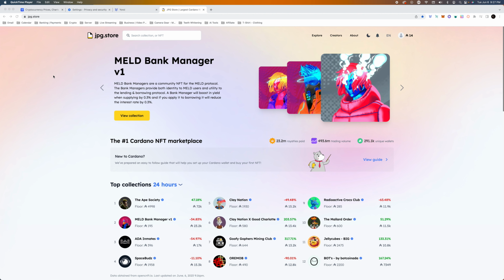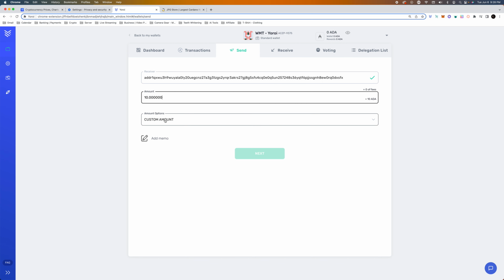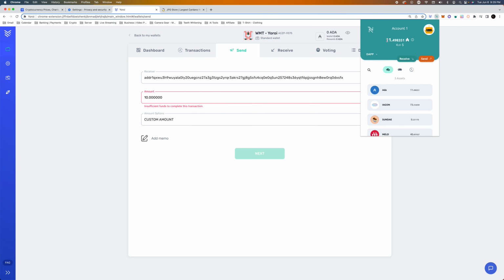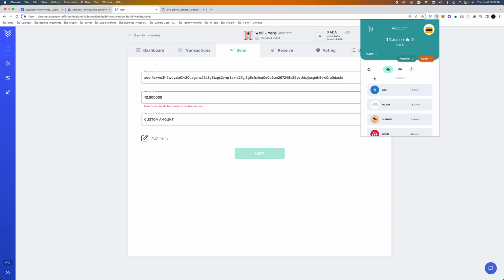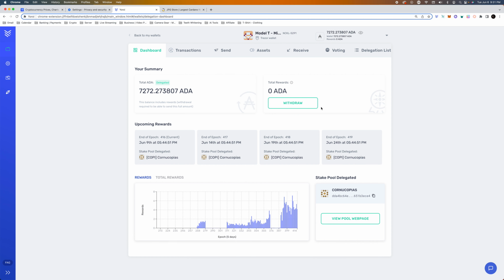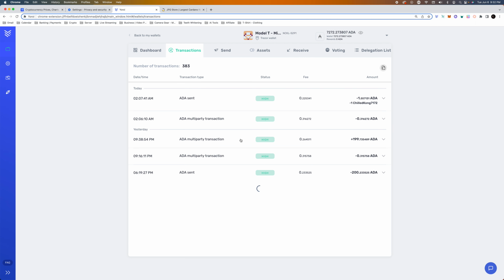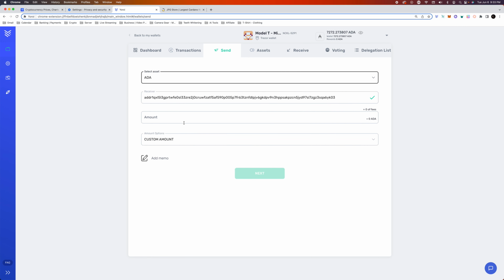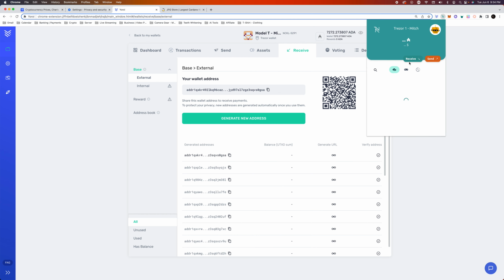How to Troubleshoot a Cardano (ADA) Wallet | 5 Simple Fixes!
Troubleshooting Cardano Wallets | 5 Issues and Fixes!

5 Cardano Troubleshooting Tips!

10 Day Cryptocurrency Challenge! The Ultimate Crypto Course

Welcome to our tutorial on how to troubleshoot a Cardano (ADA) wallet! In this video, we will walk you through five simple fixes for common issues that you may encounter while using your Cardano wallet.

Not enough ADA balance in wallet: If you're having trouble sending ADA due to insufficient balance, we'll show you how to check your wallet balance, add funds, and ensure you have enough ADA to complete your transactions.

UTXO issues: Unspent Transaction Outputs (UTXOs) can sometimes cause complications with transactions. We'll guide you through the process of identifying and resolving UTXO-related problems, ensuring smooth and successful transactions.

Sending yourself ADA: It's not uncommon to encounter difficulties when attempting to send ADA to your own wallet address. We'll demonstrate the proper steps to send ADA to yourself, avoiding any potential issues along the way.

Turning off a VPN: If you're experiencing connection problems with your Cardano wallet while using a Virtual Private Network (VPN), we'll show you how to disable it temporarily to establish a secure and stable connection.

Adding collateral: For users involved in decentralized finance (DeFi) or staking on the Cardano network, adding collateral can sometimes be confusing. We'll provide you with a clear walkthrough on how to add collateral to your wallet to participate in various staking or lending activities.

Additionally, we'll touch on some bonus tips, including clearing your browsing history and cache to resolve any browser-related issues that might affect your wallet's performance.

No matter if you're a beginner or an experienced ADA holder, this tutorial will equip you with the necessary knowledge to troubleshoot common Cardano wallet issues effectively. Don't let these obstacles hinder your crypto journey—watch this video, empower yourself, and take full control of your Cardano experience!